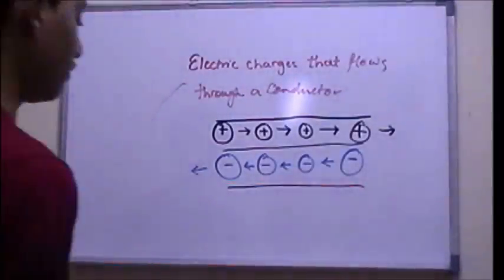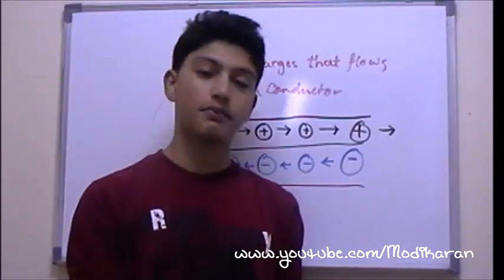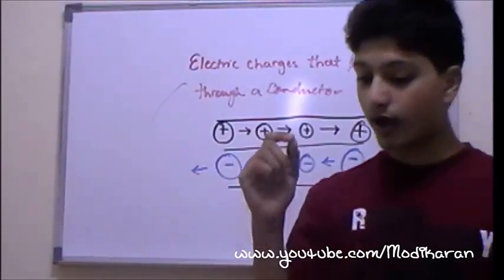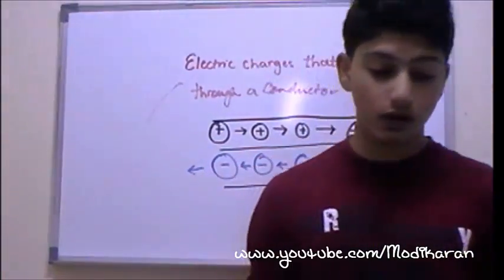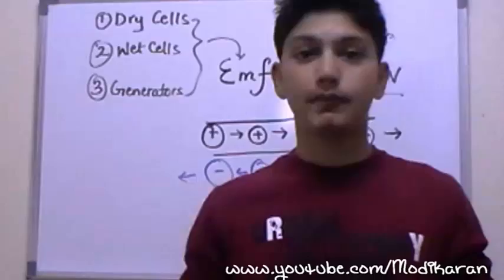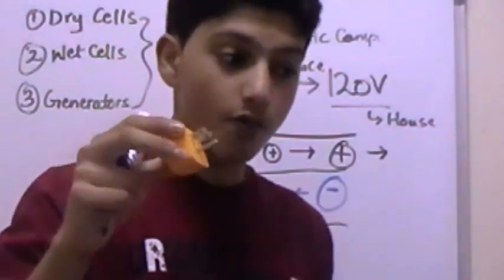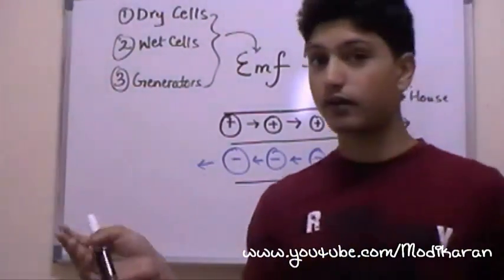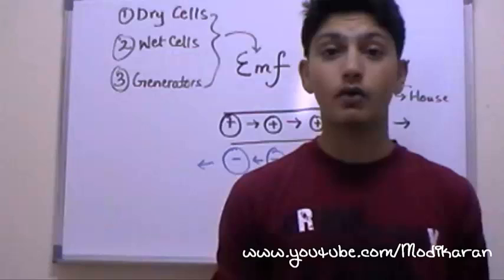Electromagnetic Force (Voltage) - Advanced Physics (Learn Quickly)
Electromagnetic Force (Voltage) ~ Basic Understanding

Learn it in Only Few Minutes !